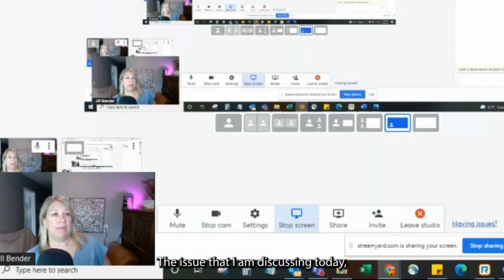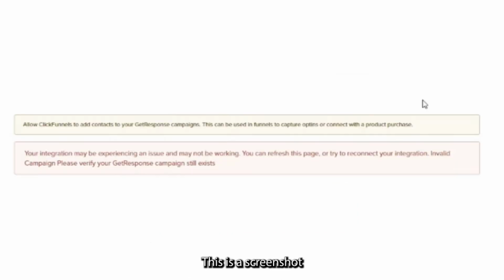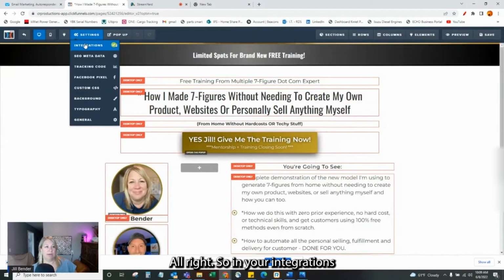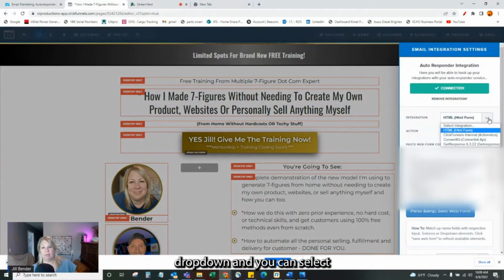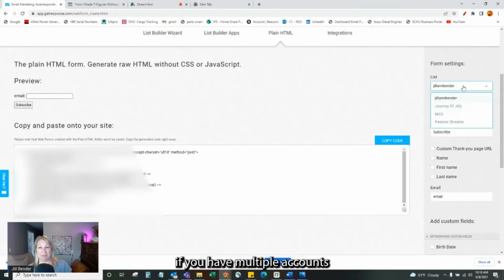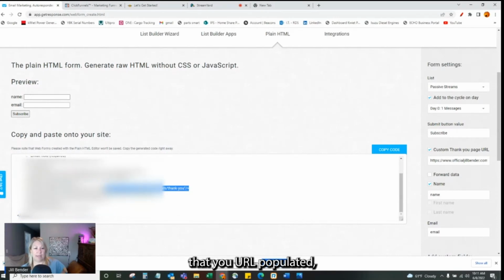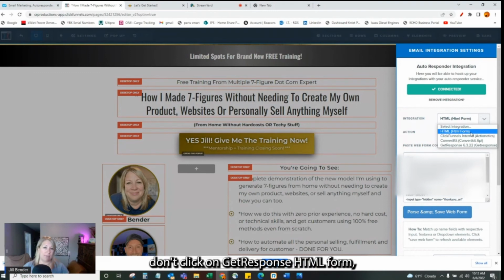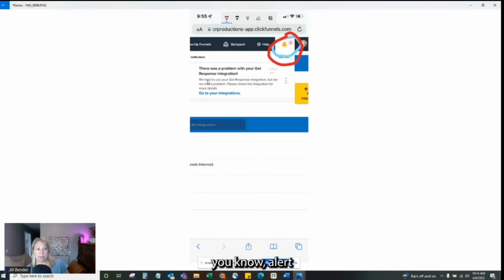Integration Issues Between Clickfunnels & GetResponse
How To Fix Integration Issues Between Clickfunnels & GetResponse.   How to solve the problem when API Integration keeps disconnecting between the 2 programs.

🔥If you want to start learning how you to start making money with high ticket digital marketing, start with the free training

SOFTWARE TO AUTOMATE YOUR BUSINESS

FREE BOOKS TO HELP YOU REACH $10K/MONTH FAST
✅FREE "Underground" Traffic Playbook to Get Thousands of Hungry Buyers to Your Websites

✅FREE DotCom Secrets - How to Grow Your Company Online Using Funnels

✅FREE Expert Secrets - How to Convert Your Online Visitors to Lifelong Customers

RANK YOUR VIDEOS ON YOUTUBE